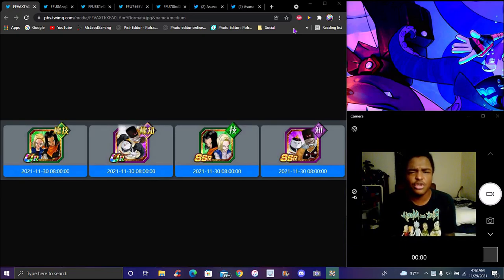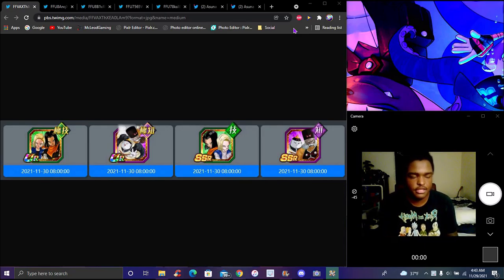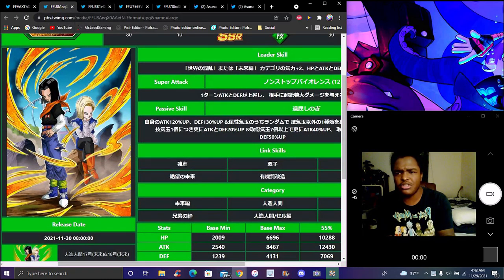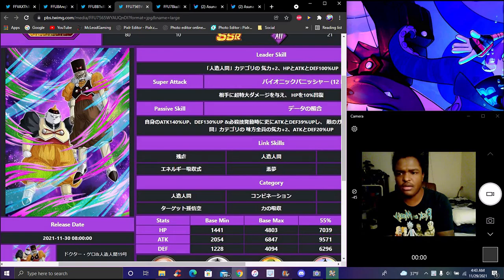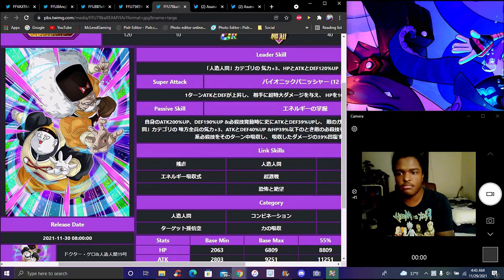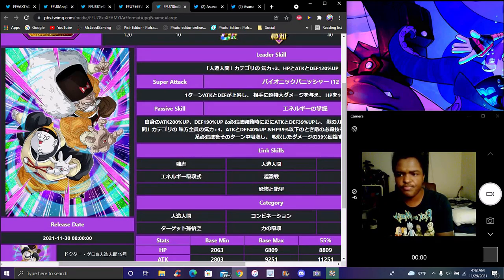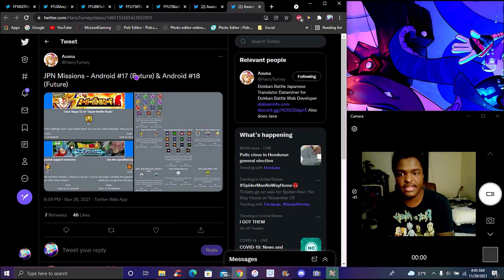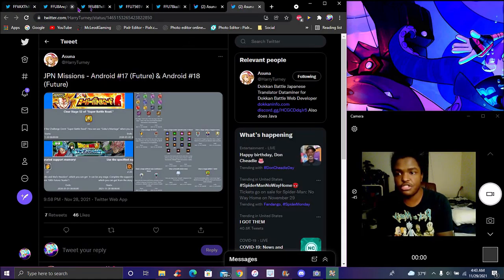JP DATA DOWNLOAD! THE DOKKANFEST FUTURE 17 & 18 + ANDROIDS 19 & 20!!! ??? DBZ Dokkkan Battle